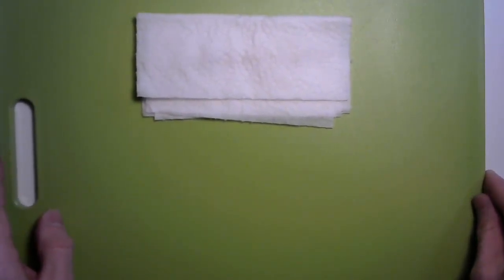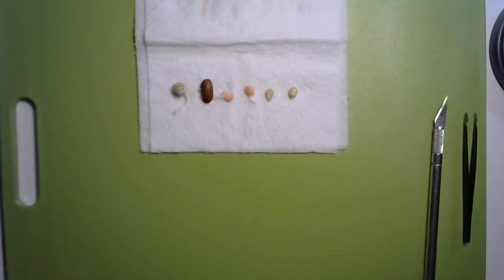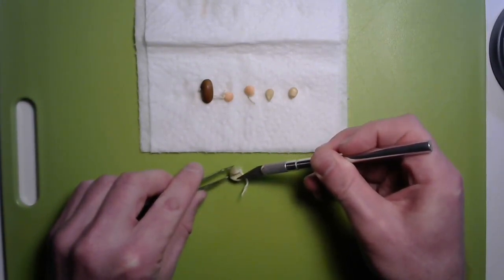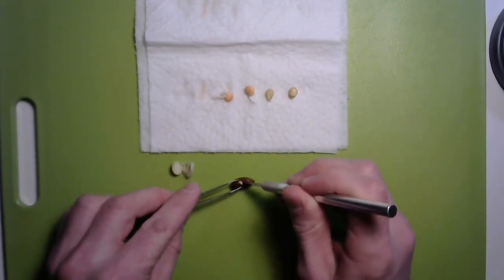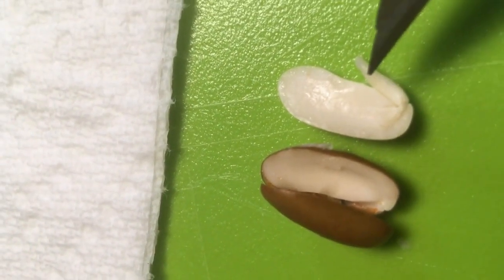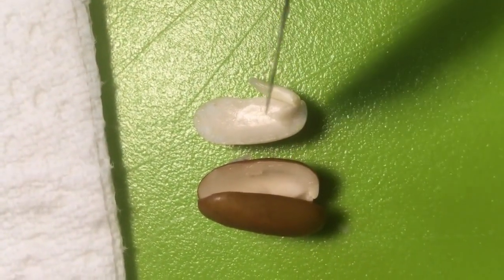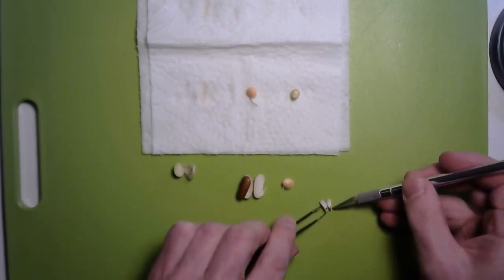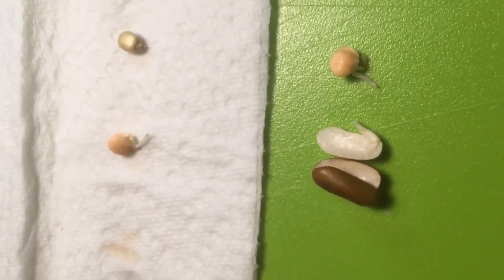Seed Dissection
Learn how to dissect a seed as well as more about those two types of plants we began exploring in our first seed experiment; monocotyledons and dicotyledons!